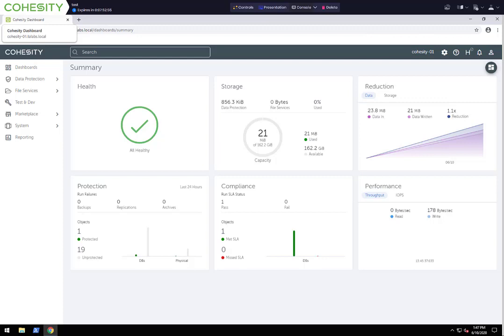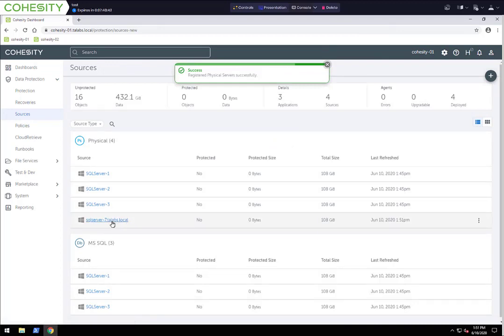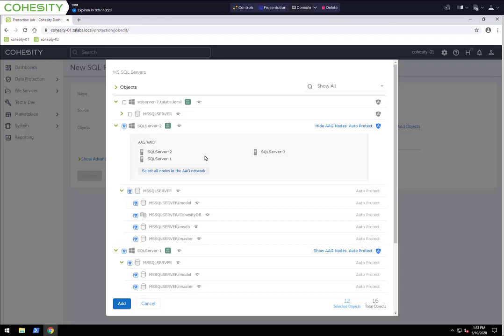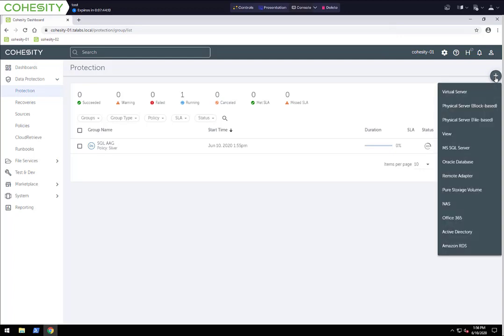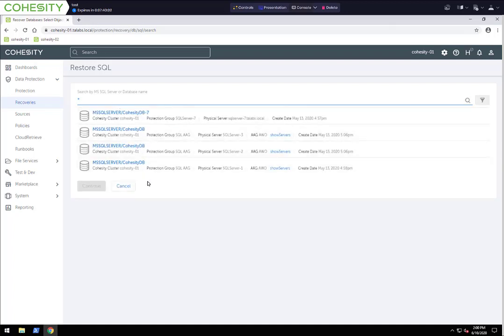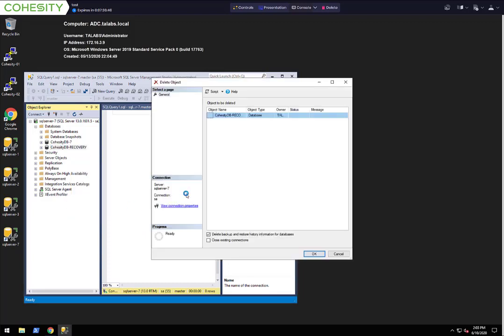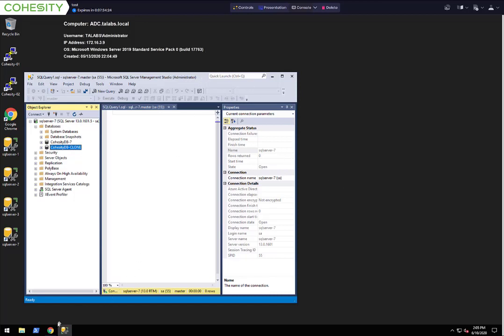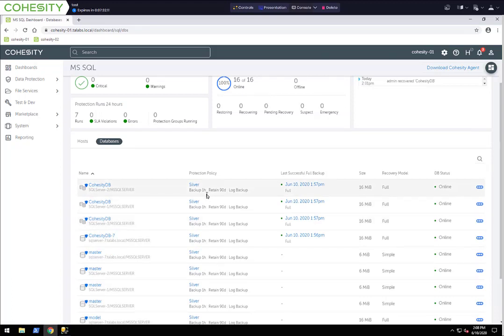Backing Up, Restoring, & Cloning SQL Databases With Cohesity (v6.4.1)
In this video, I will show you how to register SQL servers as a source in the Cohesity version 6.4.1 user interface. Then I show how to create two protection jobs, one for a stand-alone SQL server and another for a SQL AAG.

Then we walk through how to recover the SQL AAG database to the stand-alone SQL server as well as clone it. The we wrap up by taking a quick look at the SQL Dashboard.